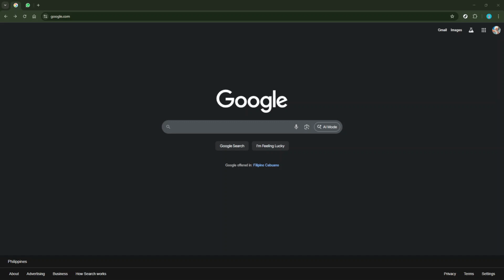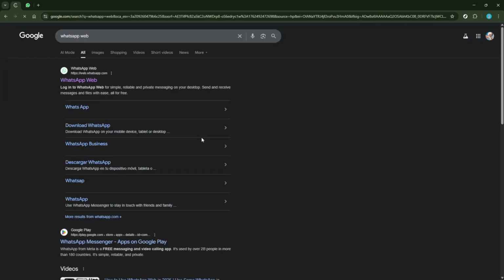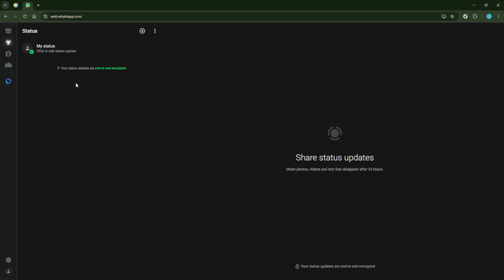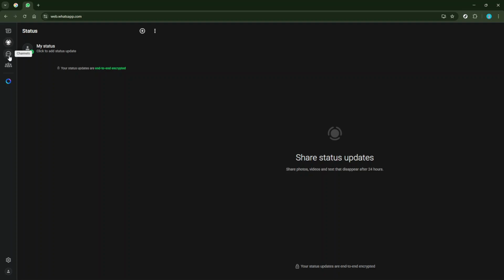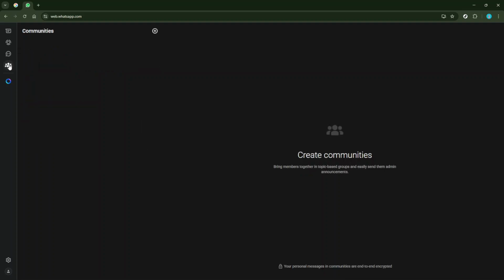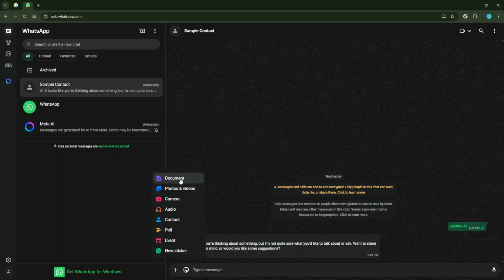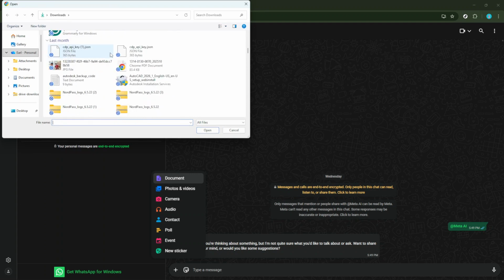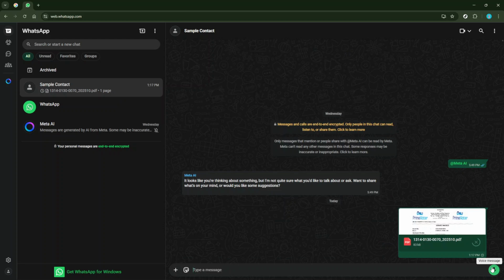How To Send Pdf File To Whatsapp From Computerlaptoppc [Latest 2025 Update]